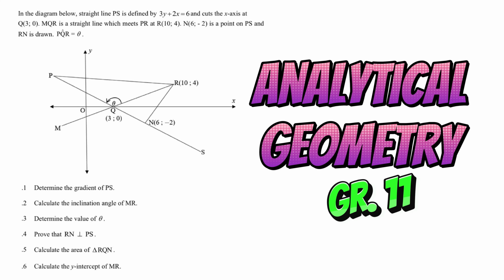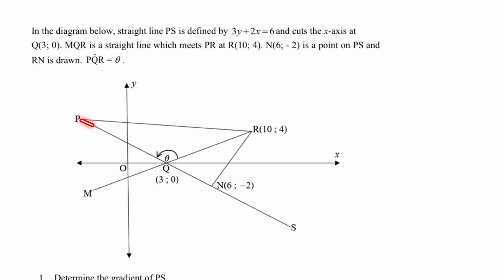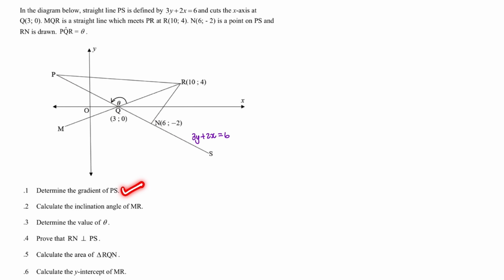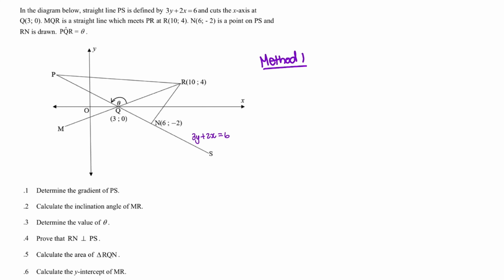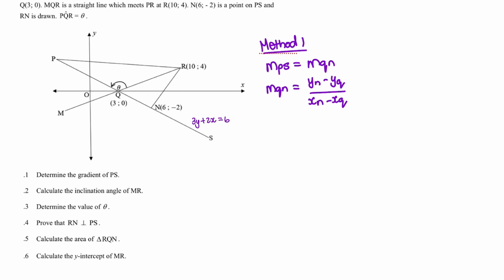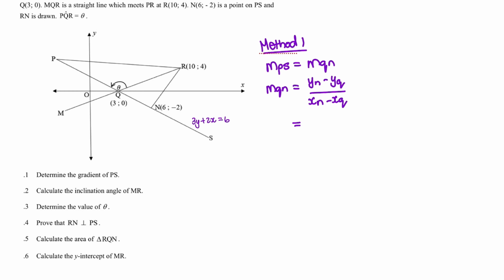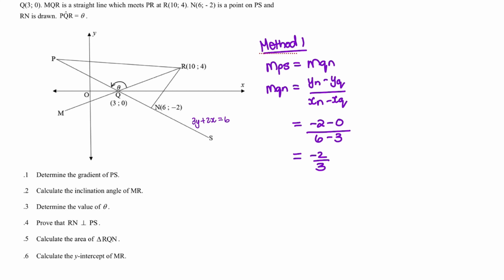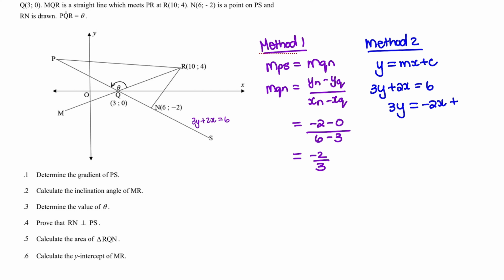Analytical Geometry - How to find the Gradient (Grade 10 to 12 Math)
Welcome to Mathenatic! In this tutorial we discuss two methods on how to find the gradient of the line. The first method involves the gradient formula, the second focuses on reading the gradient from the straight line equation.

This Analytical Geometry mathematics tutorial is ideal for Grade 11 and Grade 12 math. Remember that analytical geometry forms part of paper 2.